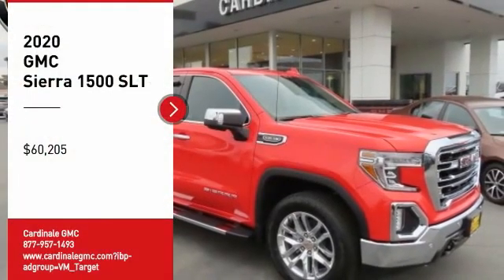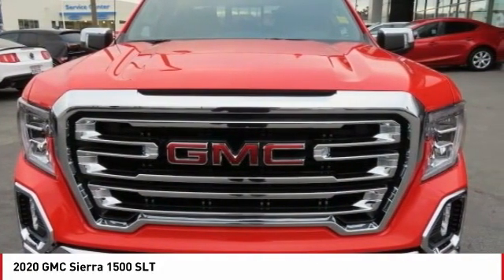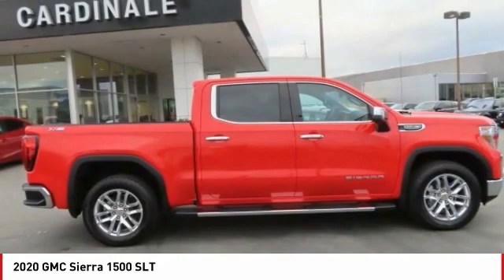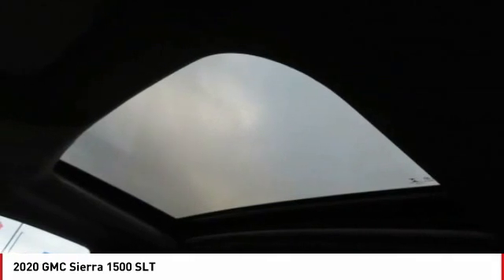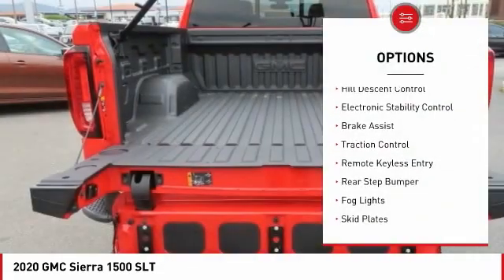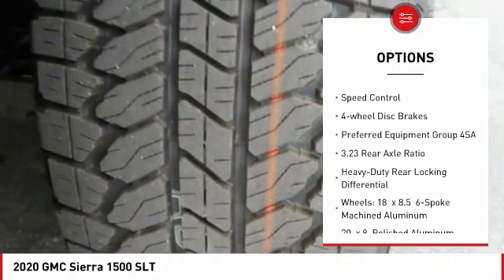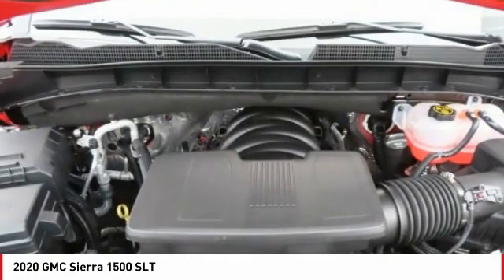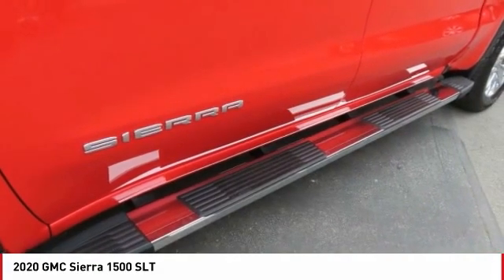2020 GMC Sierra 1500 SLT FOR SALE in Seaside, CA G12534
2020 GMC Sierra 1500 SLT

Cardinale GMC
2 Heitzinger Plaza

Want us to come to you? No problem! In case we missed a picture or a detail you would like to see of this 2020 Sierra 1500, we are happy to send you A PERSONAL VIDEO walking around the vehicle focusing on the closest details that are important to you. We can send it directly to you via text or email. We look forward to hearing from you!   11,633 off MSRP! Priced below KBB Fair Purchase Price! Cardinal Red 2020 GMC Sierra 1500 SLT 4WD 10-Speed Automatic EcoTec3 5.3L V8  Recent Arrival!   We develop outstanding relationships where EVERYBODY wins! Price includes:  6500 - GM Consumer Cash Program . Exp. 04/30/2020    Vehicle price and availability are subject to change without notice.